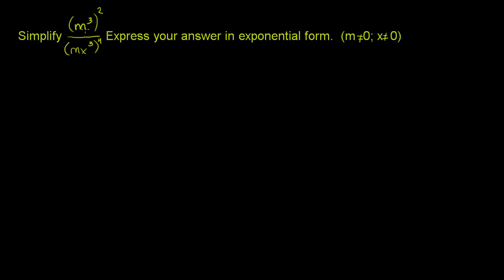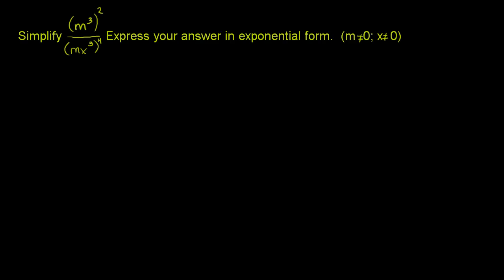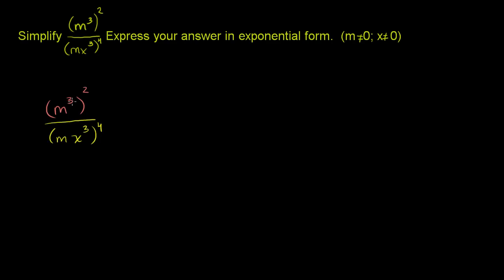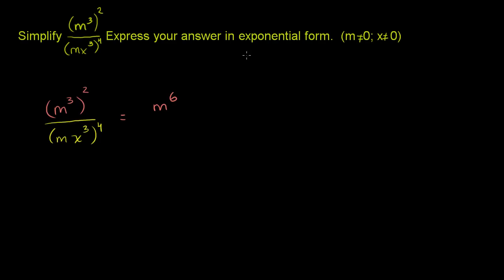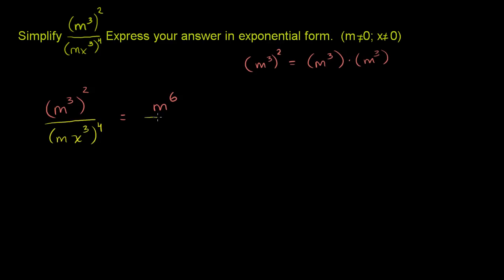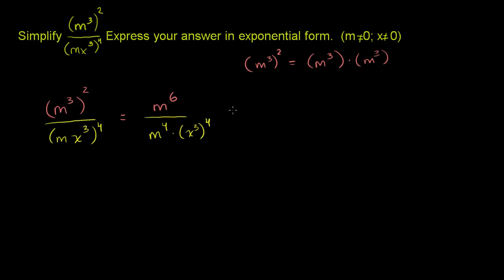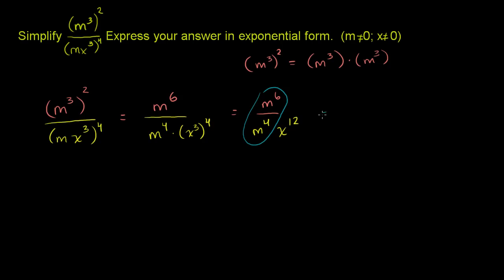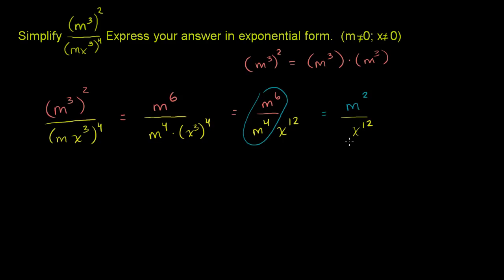Simplifying expressions with exponents 2 | Algebra I | Khan Academy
Simplifying Expressions with Exponents 2